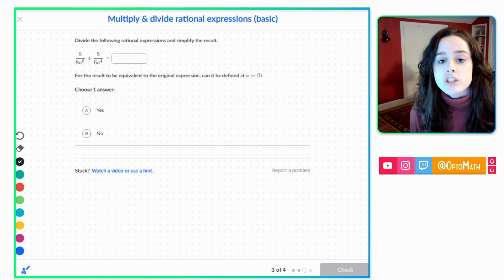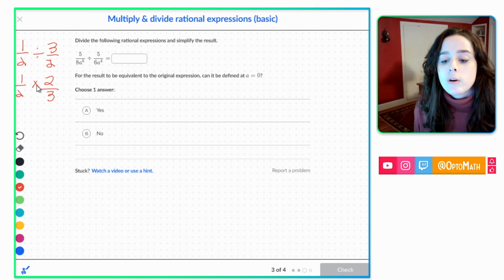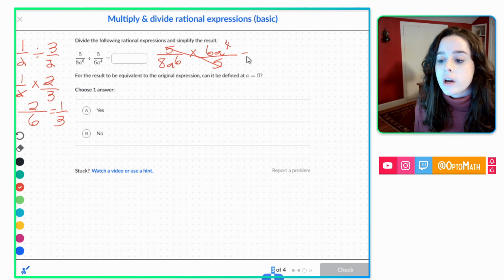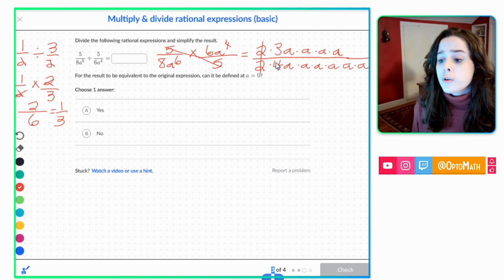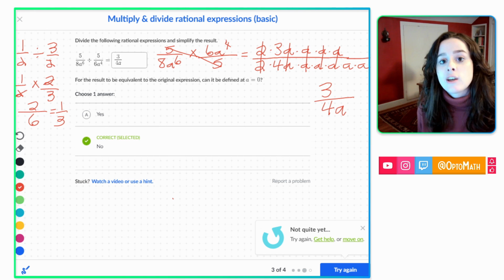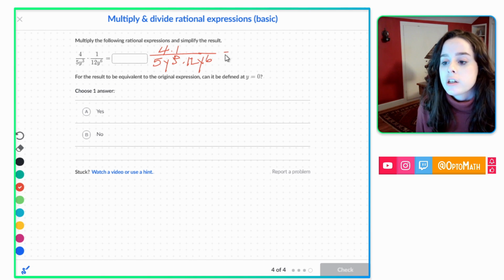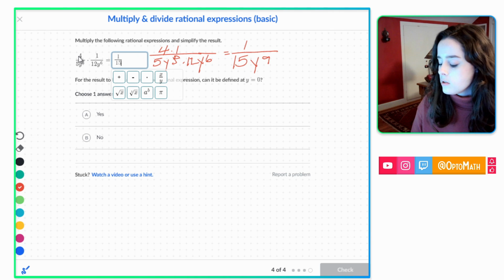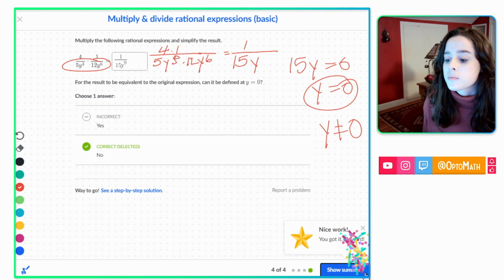Multiply & Divide Rational Expressions (Basic) on Khan Academy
Multiply and divide rational expressions on Khan Academy.

Reminder that division of fractions is multiplication by the reciprocal of the second fraction.